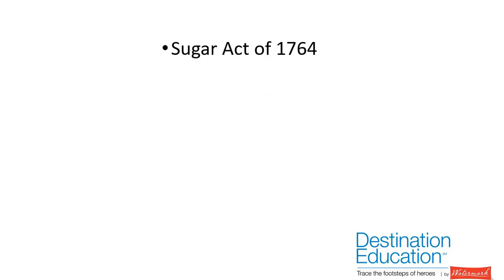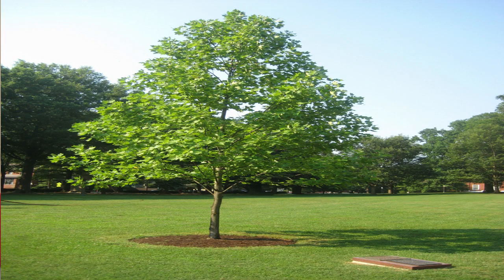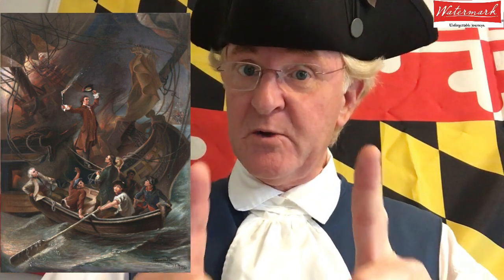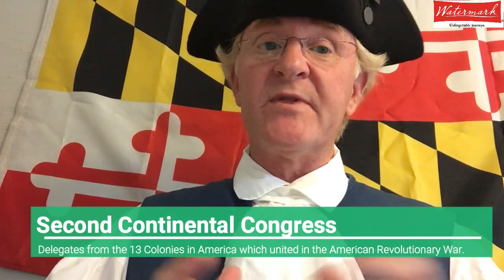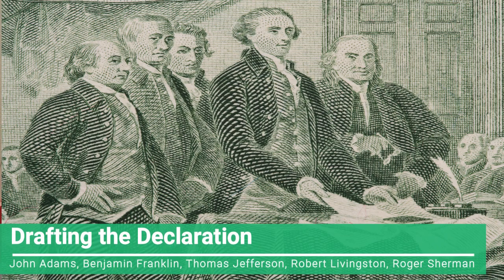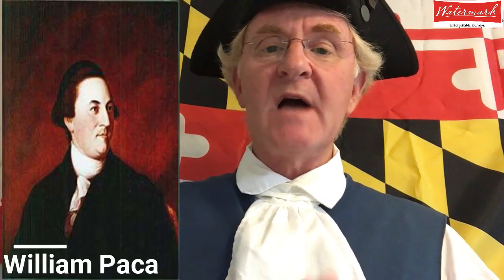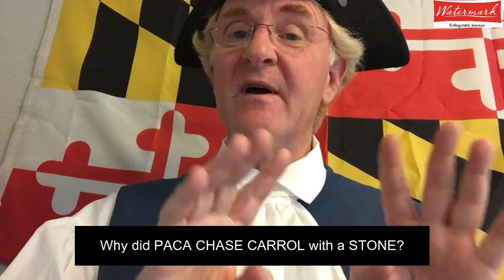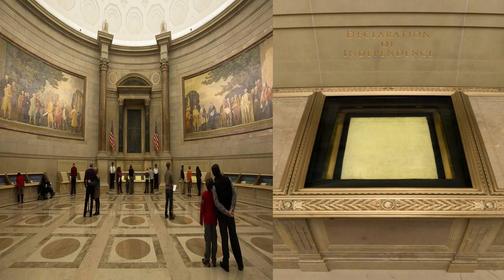Squire Curtis presents Maryland and the Declaration of Independence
Annapolis Tours℠ by Watermark®
Check out our live tours and private virtual tours with our colonial guides!
AnnapolisTours.com

Destination Education℠ by Watermark®
Learn more about our traditional and virtual field trips!
DestinationEducation.com